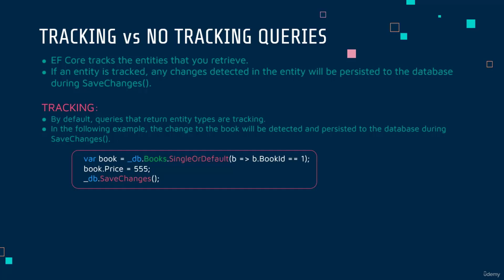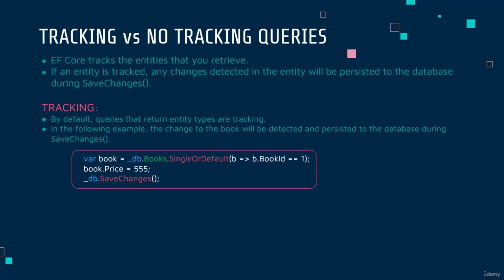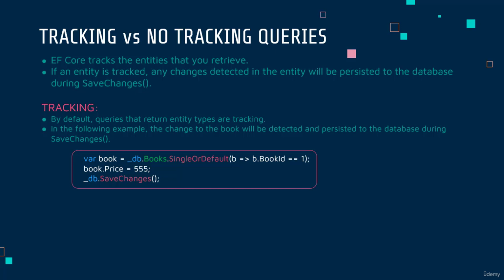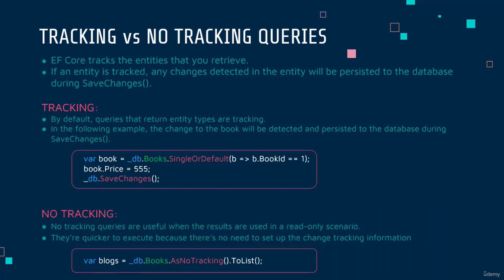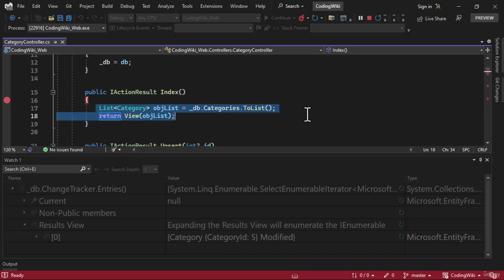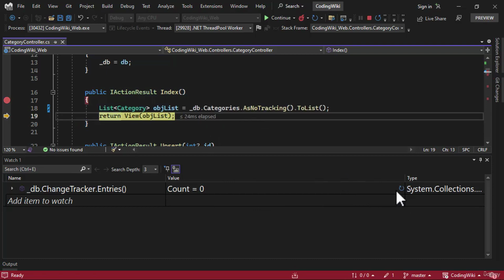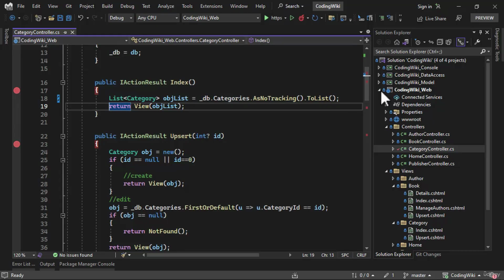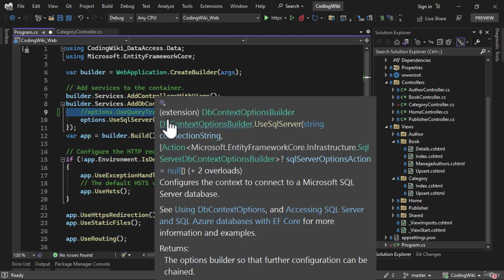103 Tracking Vs No Tracking